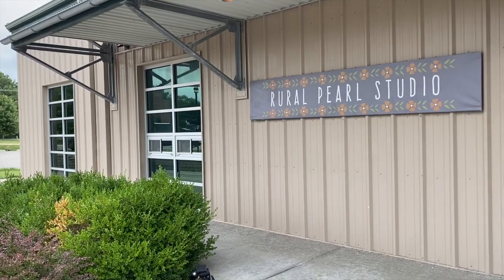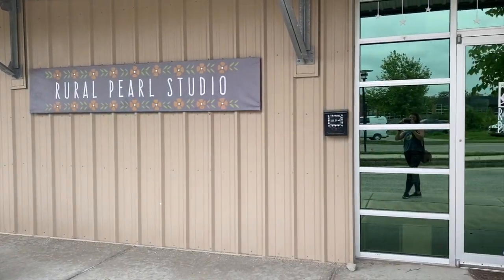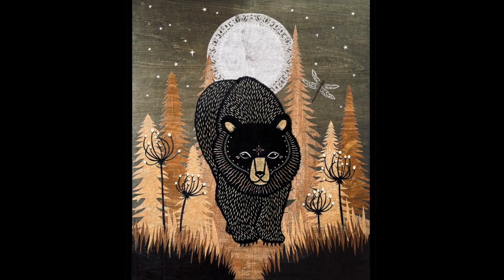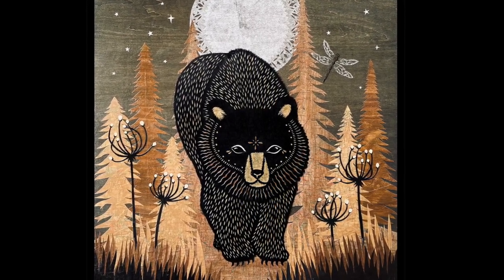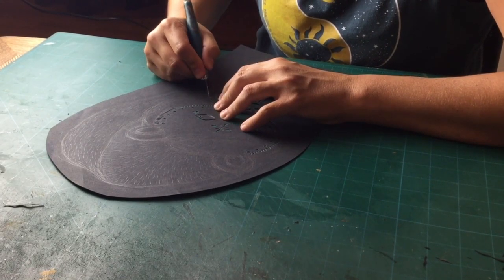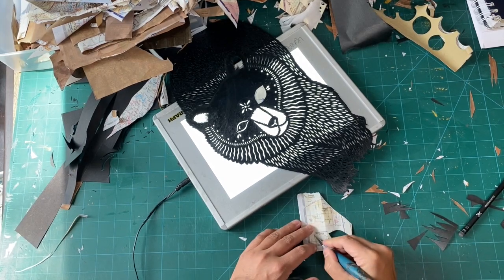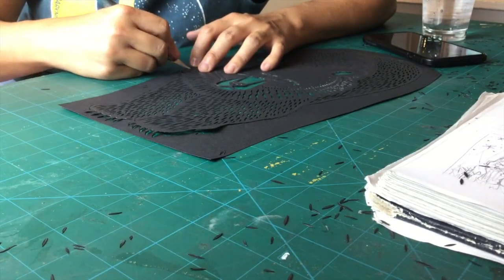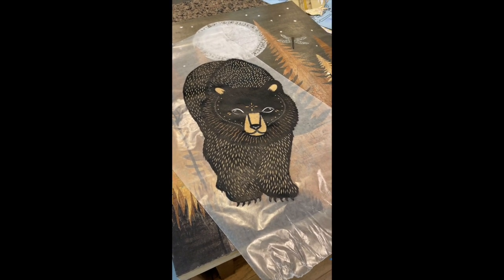The making of The Wise King - A hand cut paper collage by Angie Pickman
Get a glimpse behind the scenes of how artist Angie Pickman made her hand cut paper collage for the 2020 Crested Butte Arts Festival Art Auction.